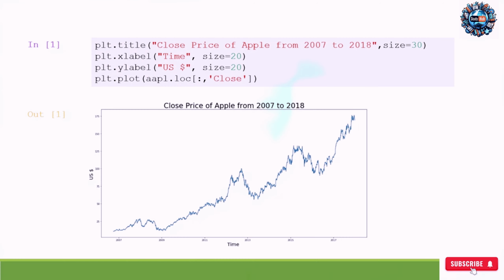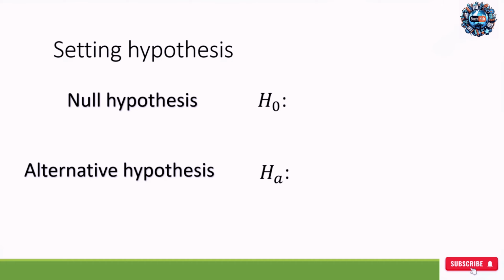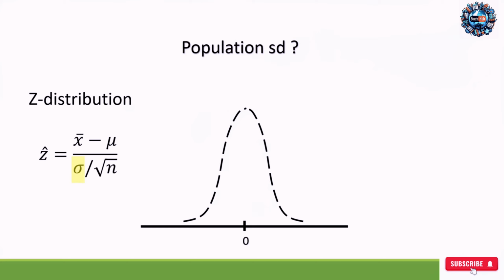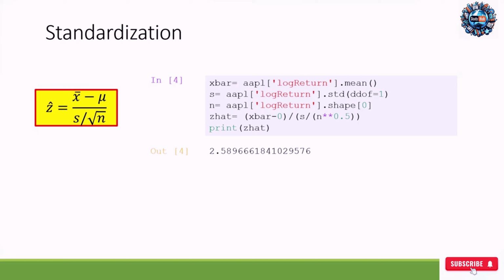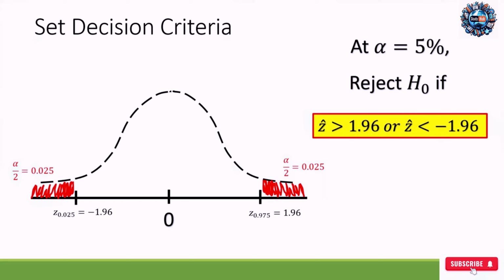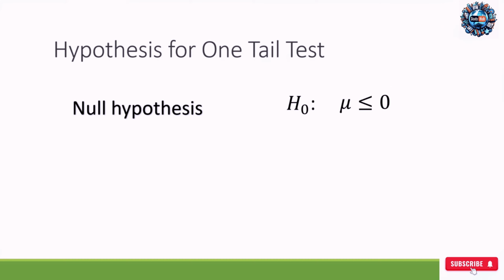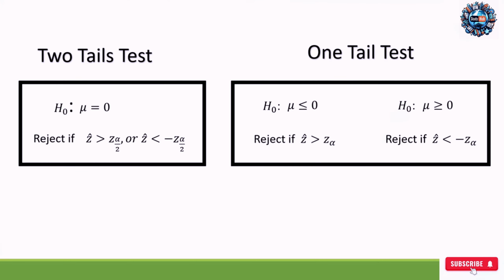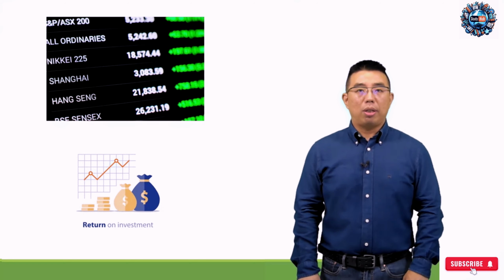Lecture 14: Hypothesis Testing in Python| Validating Population Assertions| Python Practice| Project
Dive into the world of hypothesis testing and learn how to validate assertions about populations with confidence. Whether you're a venture capitalist evaluating a project's viability or analyzing stock market trends, hypothesis testing provides the statistical framework needed to make informed decisions. Explore the significance of null and alternative hypotheses, understand the concept of significance level, and discover how to interpret critical values and rejection regions. With practical examples and Python demonstrations, you'll gain the skills to confidently test population parameters and draw meaningful conclusions about your data. Join us on this journey of statistical discovery and empower yourself to make data-driven decisions with precision.